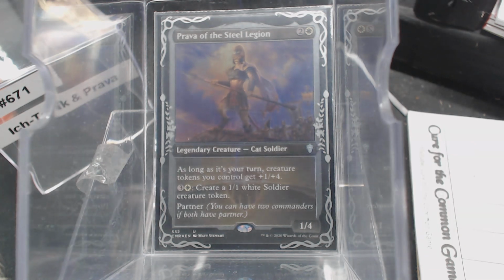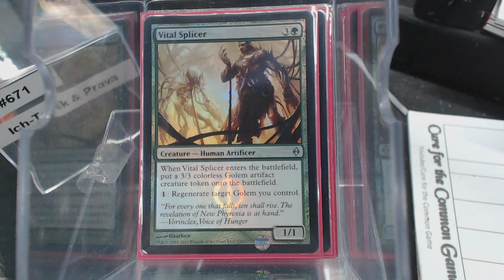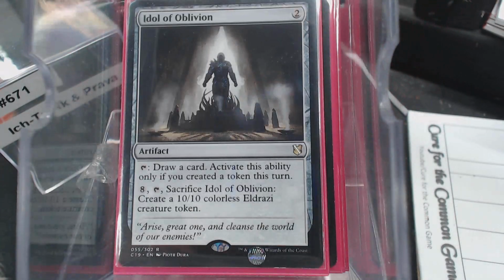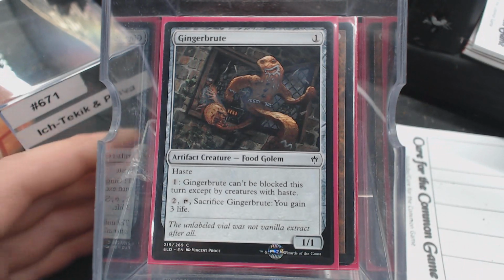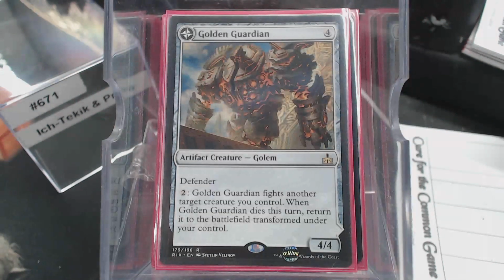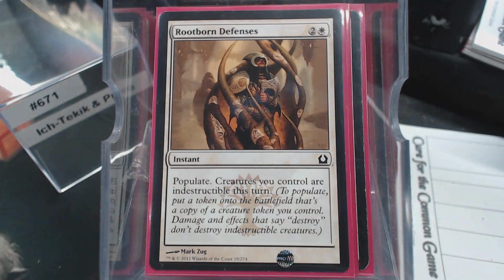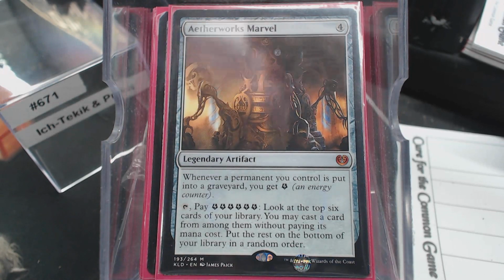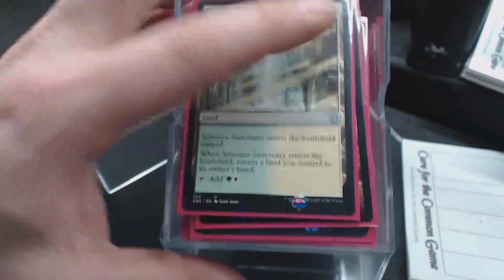Deck #671 Ich Tekik & Prava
Chris Thompson
Jacob Williams
Ray Steele
Young Krillin
Blake Siegwarth
Shawn Carrier
James Langley
Orbi Arrayo
Super Tuba
Brent Kryda
Thiago Ennes
Baul Punyan
Jared Teague
David Ross
Ryan Albee
Chris Stewart
Andrew Nolan
Nathan Jones
Jordan Eastman